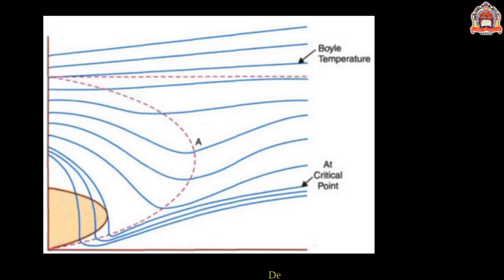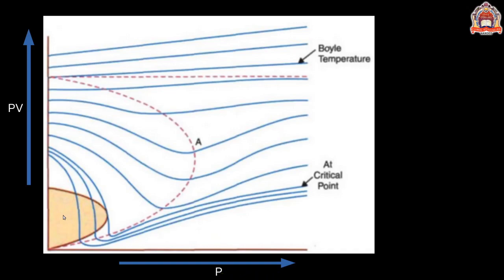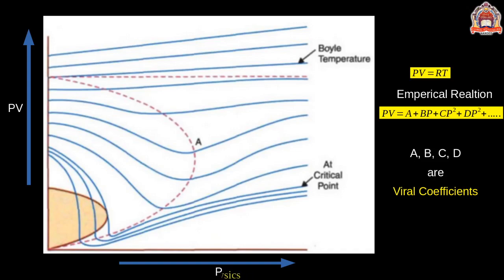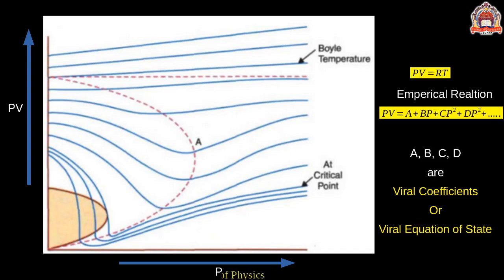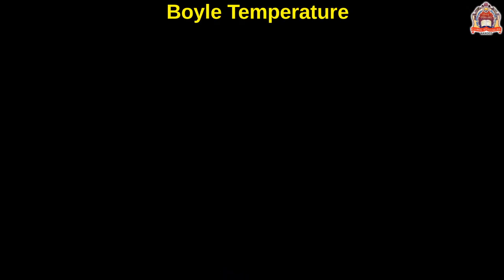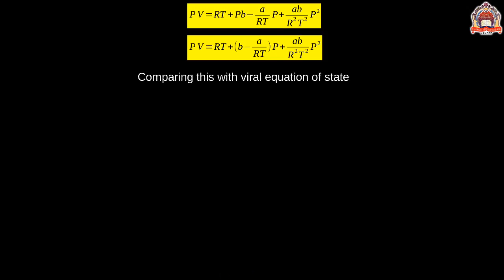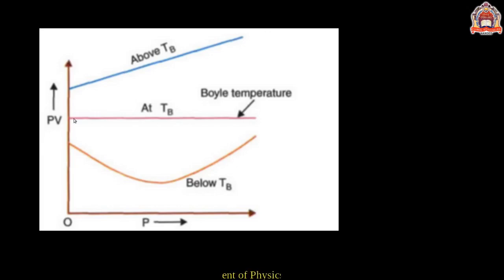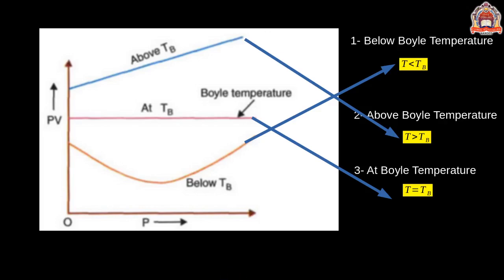Behaviour of gases at high pressure and Boyle Temperature